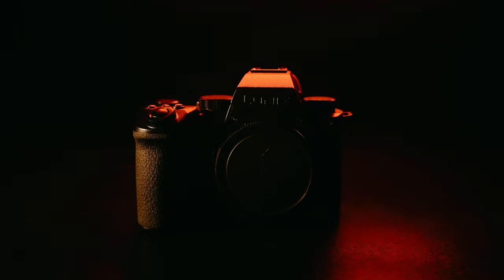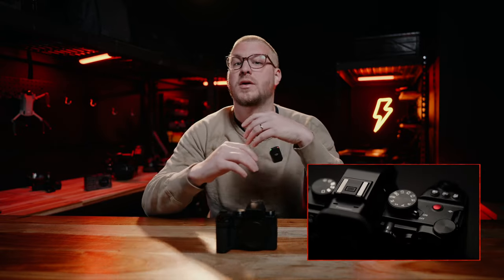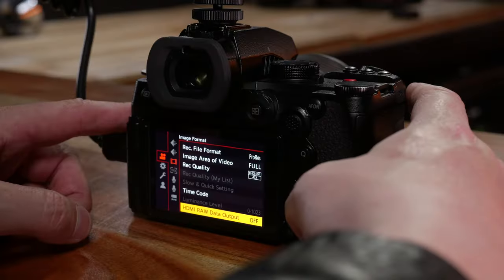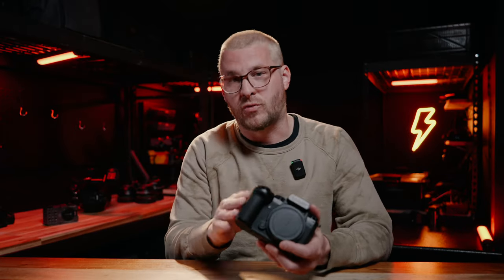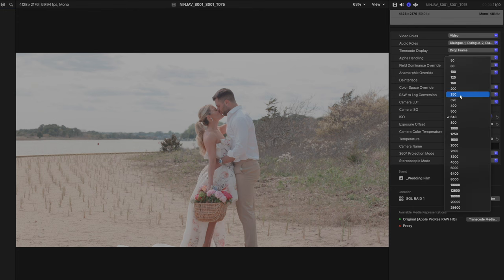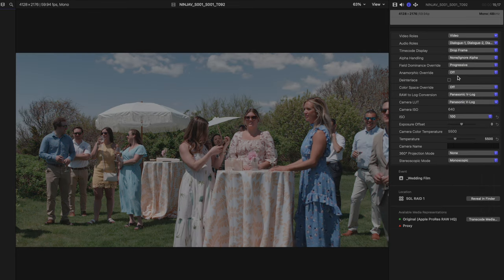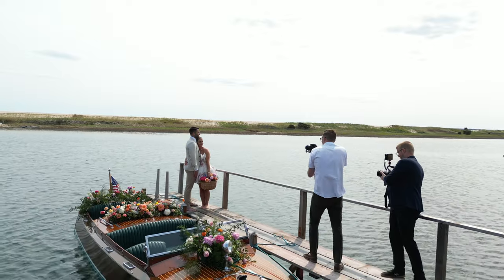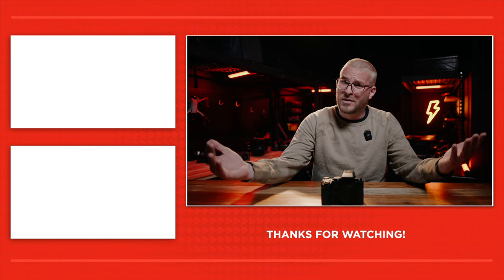Back in Black | LUMIX S5IIX Review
The Lumix S5IIX Is The Most Metal Camera!

With all the features of the S5II and SSD recording, Wifi streaming to the cloud, amazing codecs like ProRes HQ, ProRes Raw and EVEN Blackmagic's BRAW the LUMIX S5IIX is an amazing addition to the argument of "Best Camera for Wedding Filmmakers". Enjoy this Panasonic Lumix S5iiX review video as we dive in depth to all that this new camera has to offer!

0:00 Metal Intro
0:50 S5II Vs S5IIX
2:04 Price
2:36 SSD ProRes Recording
3:38 Wifi Streaming
4:11 ProRes RAW and Blackmagic RAW
5:16 RAW Footage at Styled Shoot
6:50 Should I Buy The S5IIX For Wedding Filmmaking?
7:55 Outro

MB01T5CNDZRMCDA